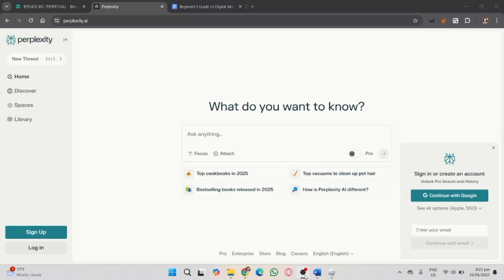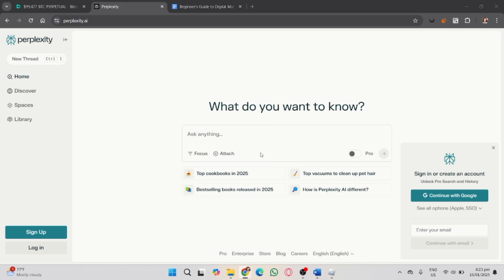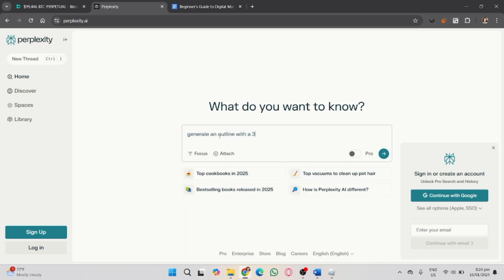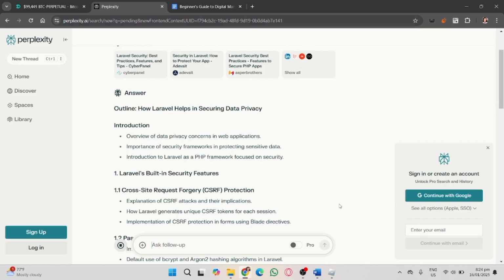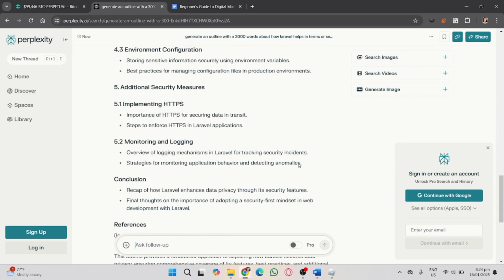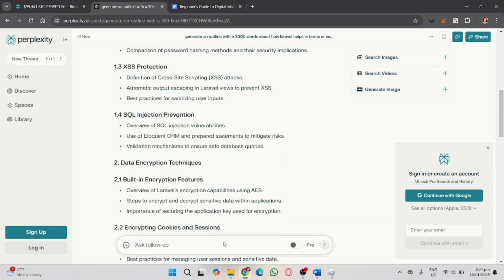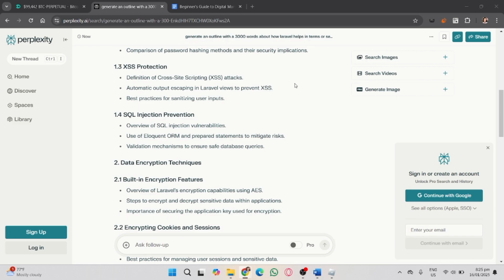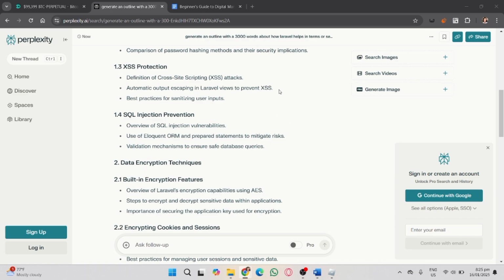How to Write a 3000-Word Article with Perplexity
In this video, I'll show you how to write a detailed 3000-word article using perplexity. The method is very simple and clearly described in the video. By following all the steps in the video, you'll be able to easily learn how to write a detailed 3000-word article using perplexity.